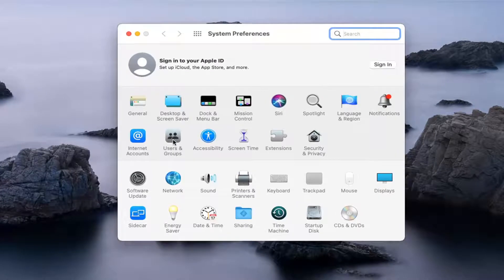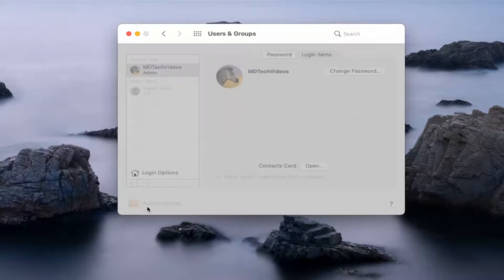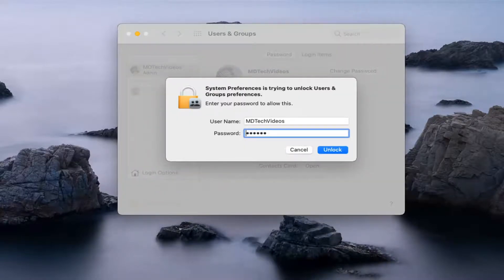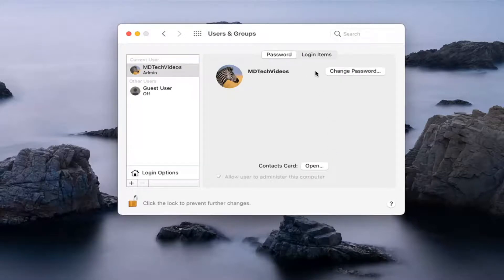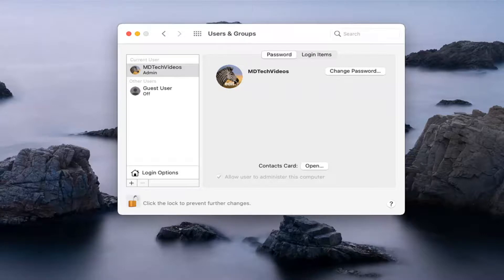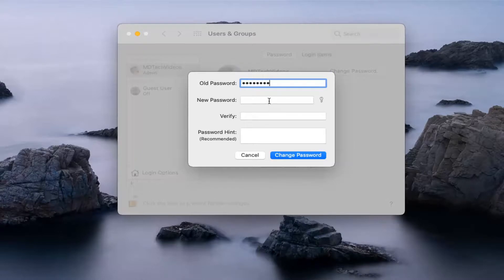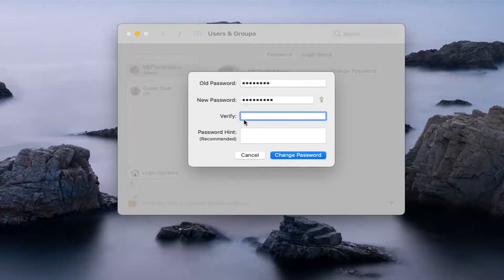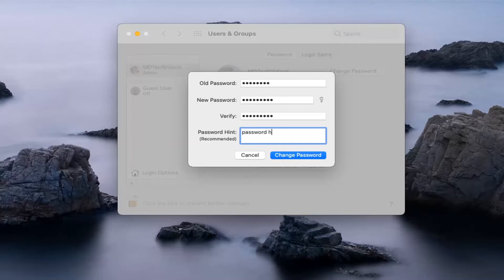How to Change Your Password on Mac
Eventually, most of us need to change the passwords to our computers. Maybe you shared it with a trusted friend or family member who needed to access local data, or you might not trust that stranger with the wandering eyes at the coffee shop.

Note: Your login password is the password you enter to unlock your Mac when you turn it on or wake it from sleep. It is not your Apple ID password, which provides access to the iTunes Store, App Store, Apple Books, iCloud, and other Apple services.

If you’re a Mac user, you’ll know just how important your password is. Not only does it give you access to your Mac and all the information you store on it, but it also enables you to install and modify software programs and verify any changes that require an extra level of security.

You probably type your password into your login screen multiple times a day. However, if that password is ever compromised and needs replacing or you decide to change it (as you should regularly), there are a few important steps to remember.